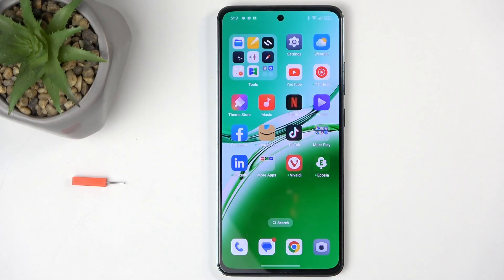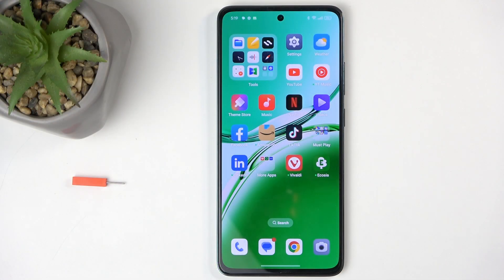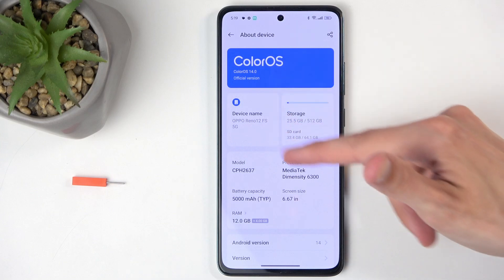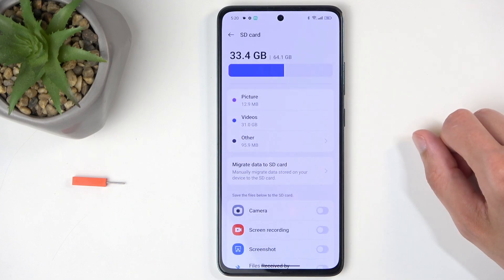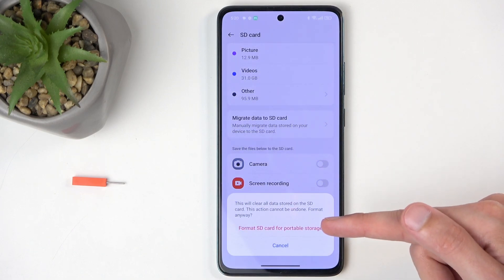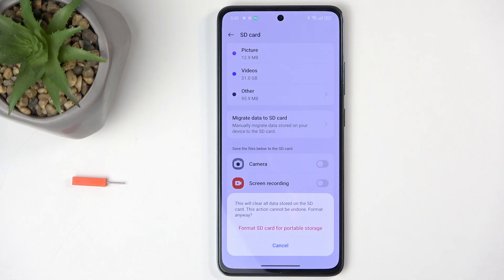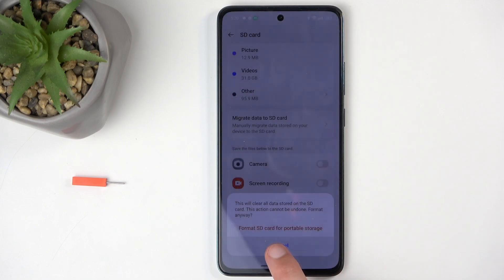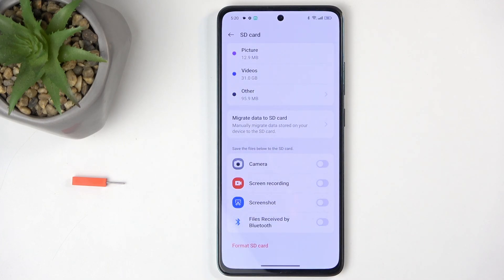OPPO Reno 12 FS and Memory Card – How to Format SD Card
Find out more info about OPPO Reno 12:
Do you want to format your SD card on the OPPO Reno 12? OK, so we hope that our new video will be interesting for you. Check it and learn the step-by-step process to help you prepare your memory card for use. Learn how to quickly and efficiently format your SD card to enhance storage and performance on your device.

How to format SD Card on OPPO Reno 12? How to repair SD Card on OPPO Reno 12? How to fix Memory Card on OPPO Reno 12? How to Format Memory Card on OPPO Reno 12?